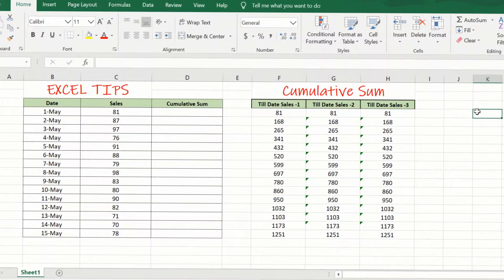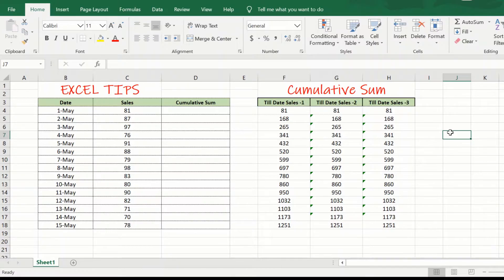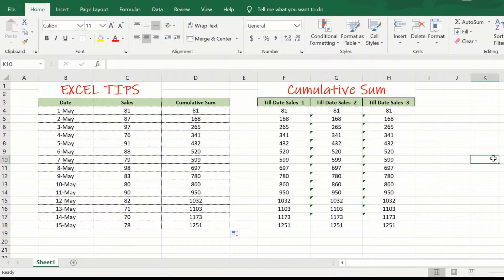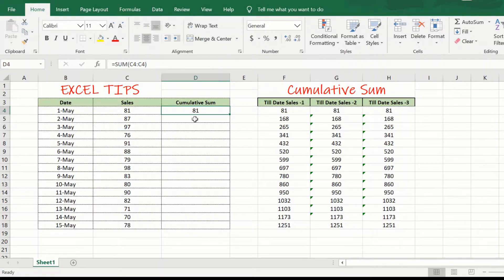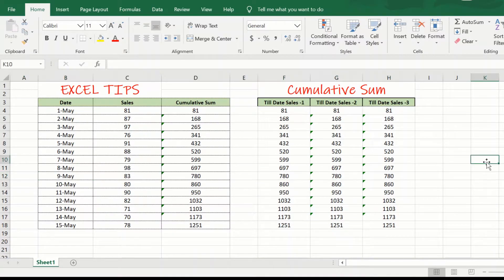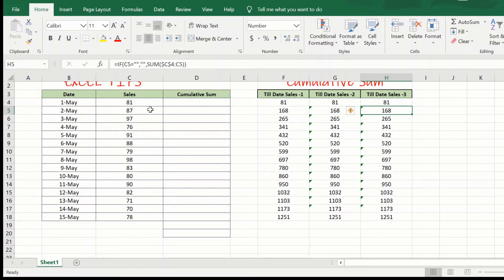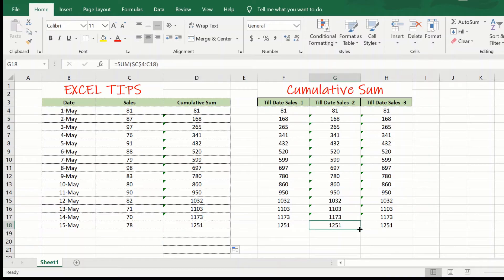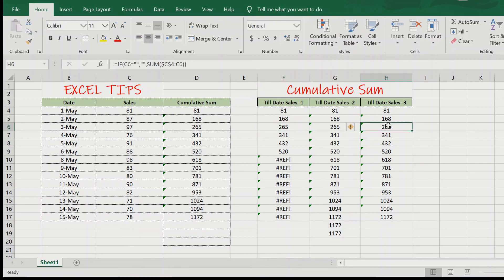3 ways to find cumulative sum | running total in Excel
In this video we will show you 3 ways to find cumulative sum or running total in Excel 2016. We will use the SUM and IF formula to calculate the cumulative sum or running total of a list of values.